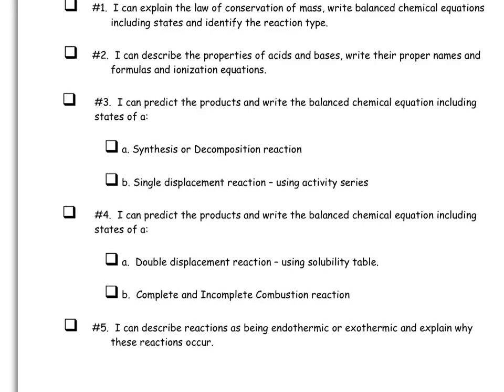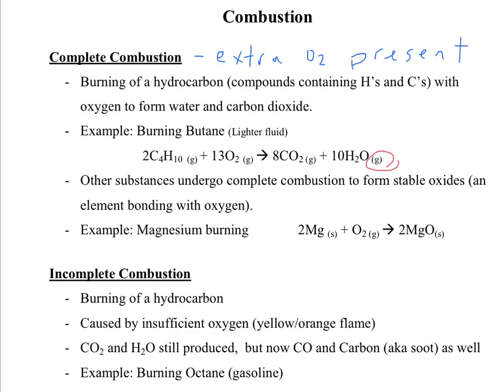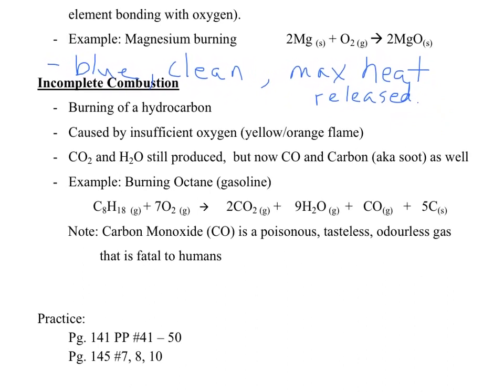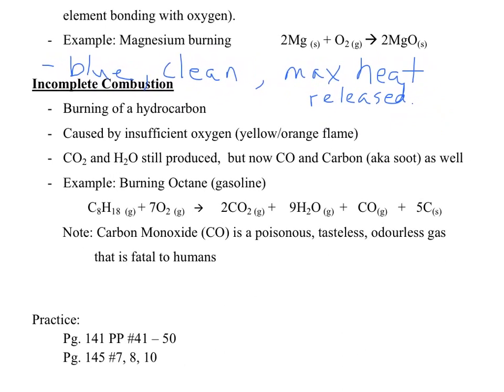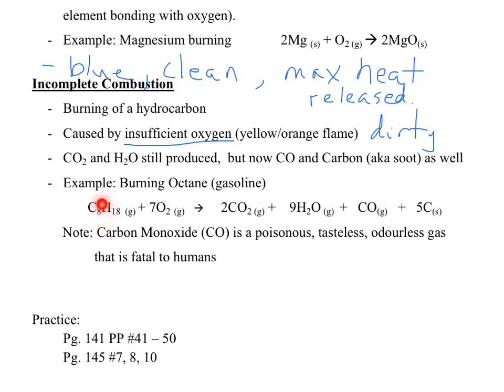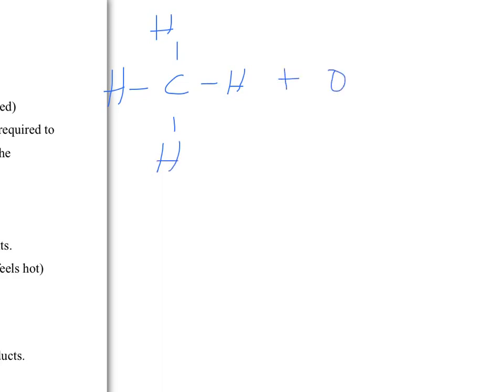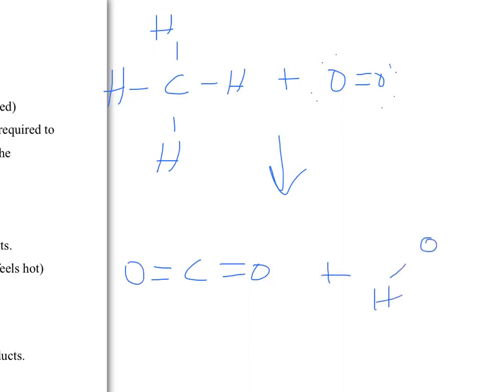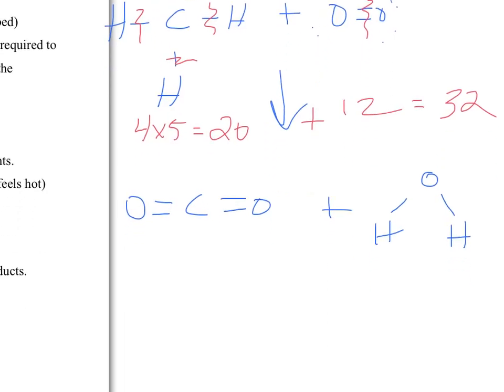Combustion, Endo and Exo Rxns